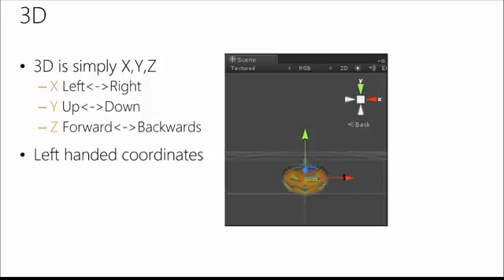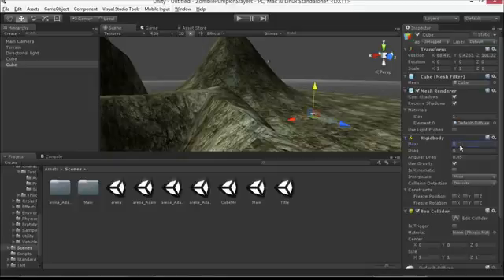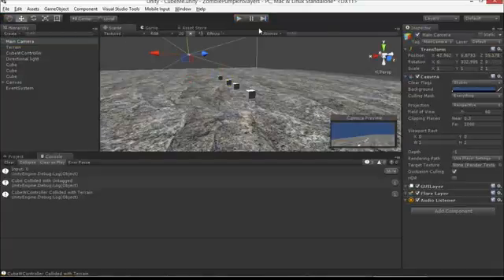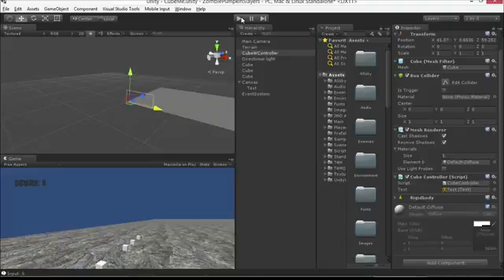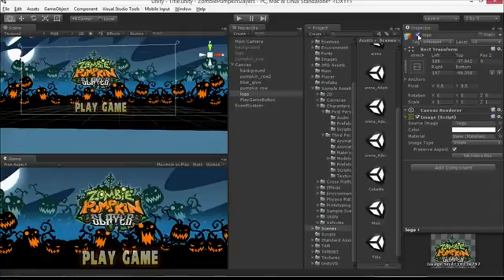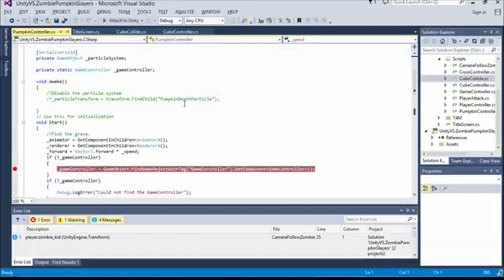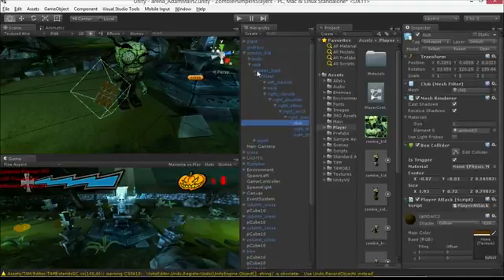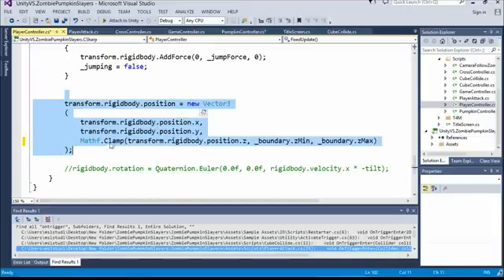4. 3D Game Development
Learn the essential concepts for creating a 3D world and making game objects work together for an interactive environment using animations, GUI features, models, and more. Explore object types, colliders, rigidbodies, physics, scripting, and debugging.